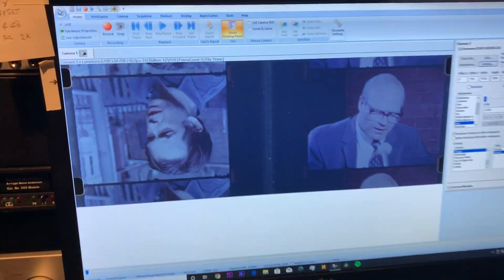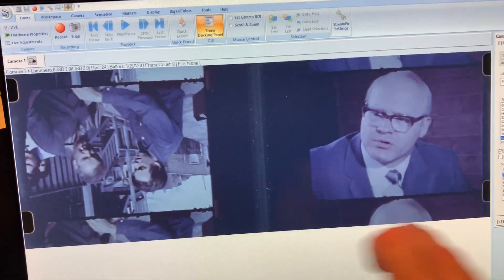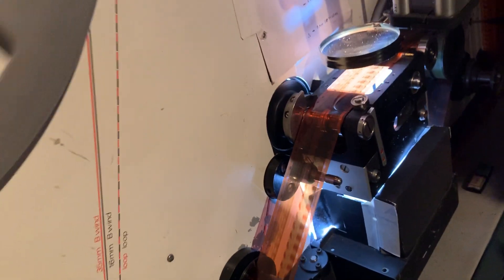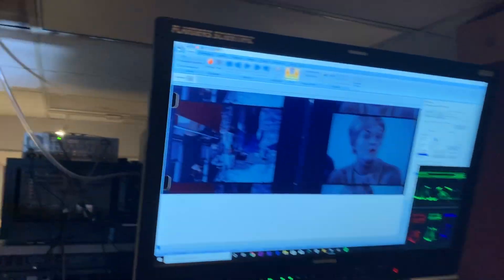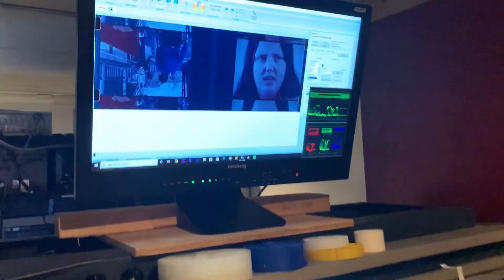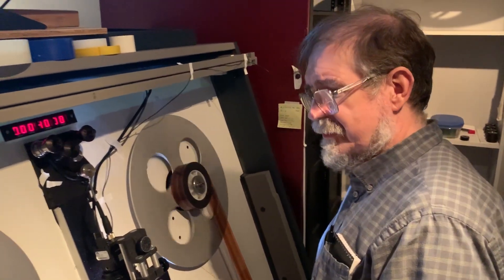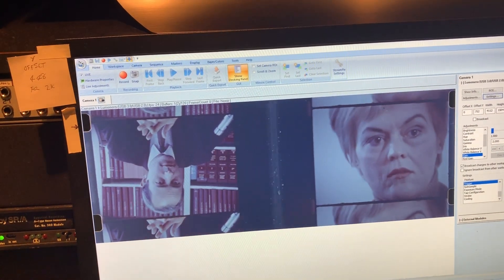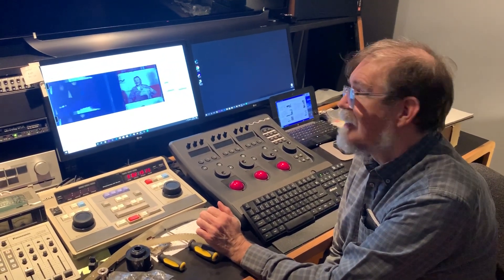35/32mm to 4K Film Scanner at CinePost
This type of internegative was created to help expedite the mass duplication of 16mm distribution prints by studios and educational film distributors.  We devised a way to scan them by modifying or 35mm gate.  The sprocket size and spacing is that of 16mm but in 35mm stock.

35/32 was used for printing & processing ease and cost. Putting a 16mm neg on a Panel Printer, which could run forward and backward, allowed you to simply turn the 35/32 film stock around after pass #1 and print back the other direction - along the other (unexposed) side of the film stock. If you're 16mm neg was 1000' long, you only had to process 1000' of 35/32 instead of 2000' of 16mm. A high speed 35/32 projector allowed you to QC both passes at one time. The slitter removed 1mm from both edges and 1mm from the middle. There is still room for a soundtrack, which was printed simultaneously with the picture neg.